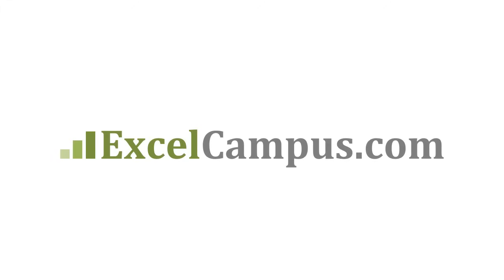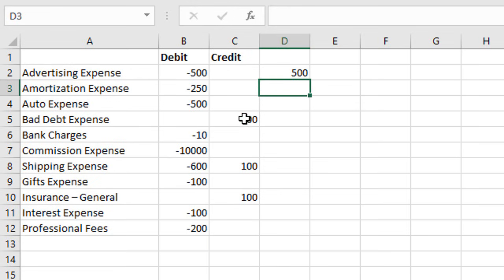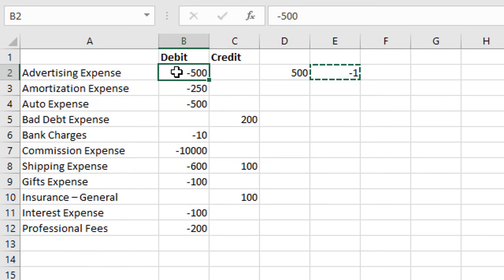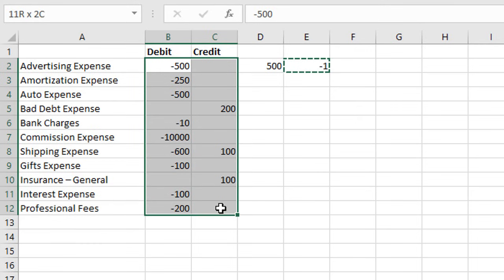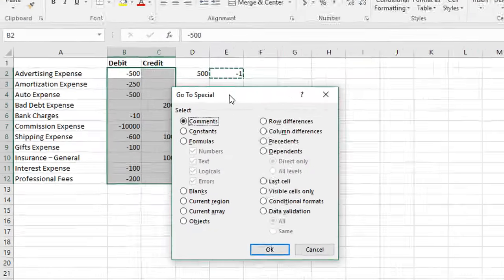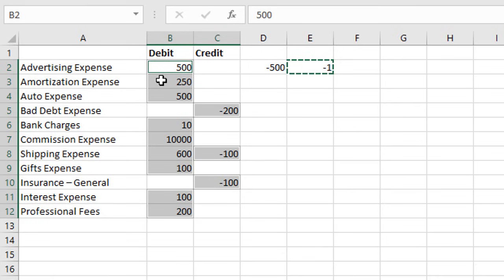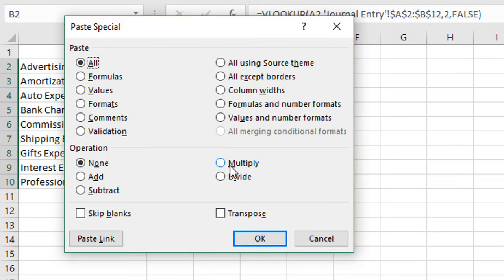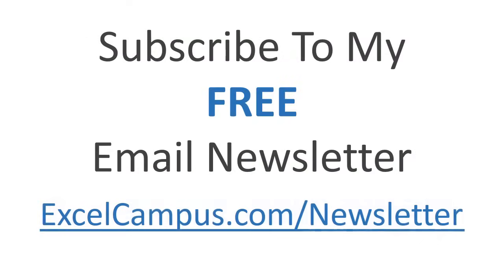2 Ways to Reverse the Number Sign Positive Negative in Excel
Learn 2 ways to reverse the sign of a number from positive to negative or negative to positive in Excel.

Flipping or reversing the number signs to positive or negative is a common task in Excel.  In this video we look at two quick ways to accomplish this.

First, we can use a formula to multiply an existing cell by negative one *-1.

Second, we can use the Paste Special Multiply Operation to copy a cell that contains a -1 and multiply an existing range of cells to reverse the signs.
00:00 Introduction
01:33 Multiply
02:13 Copy Paste Special
02:55 Go to Special
04:19 Paste Special for  Formulas